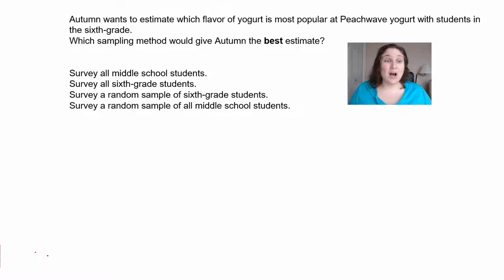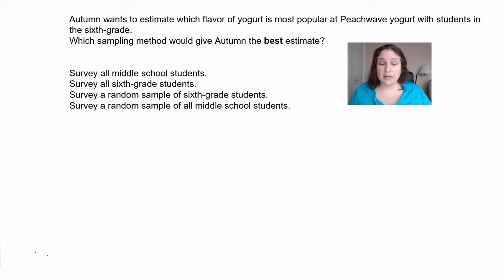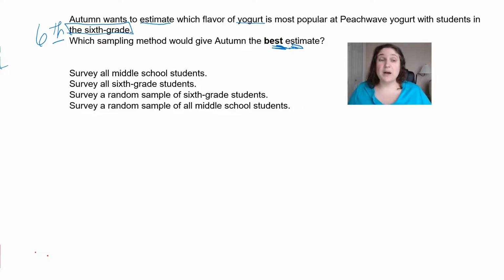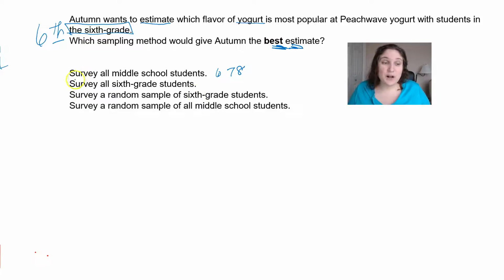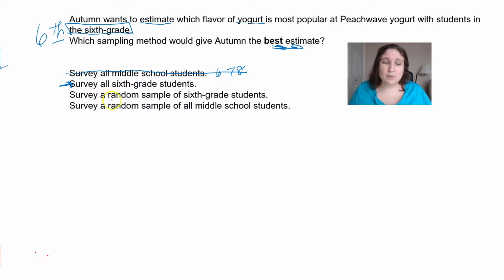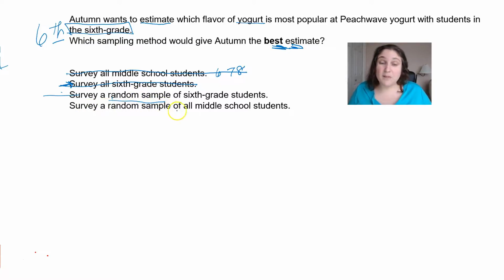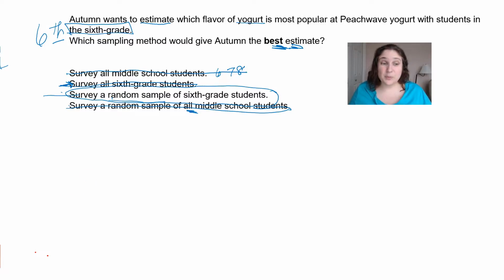7thSBACEstimation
7th Grade SBAC help on estimation by MathDoctor of MathDoctor.org